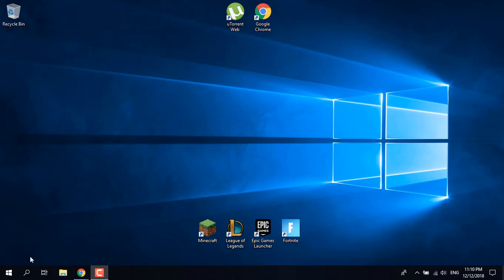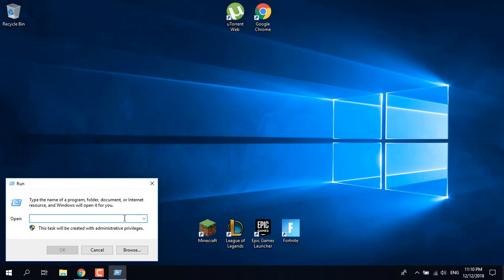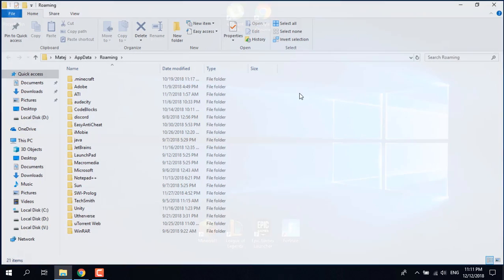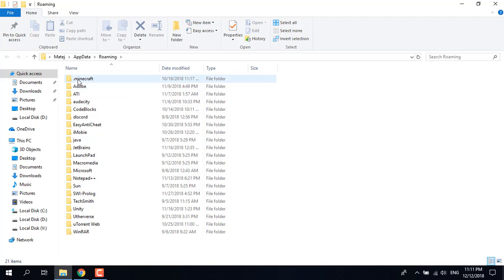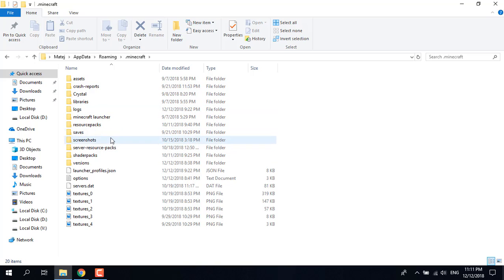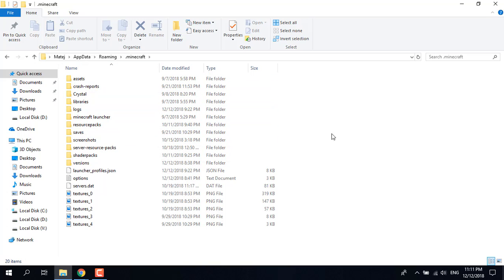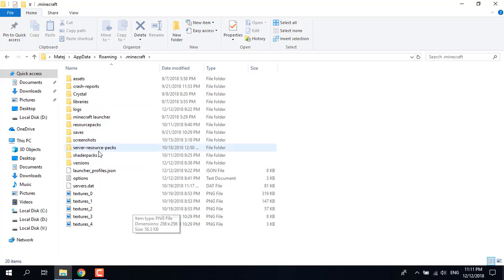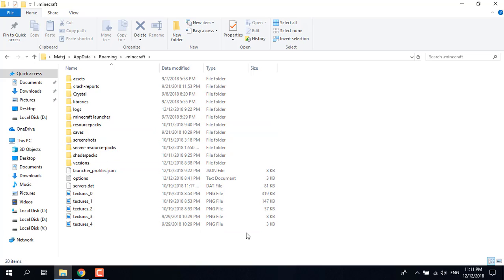FIX Minecraft Forge Crash !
In this video, I show you how to fix the Minecraft Forge crash.